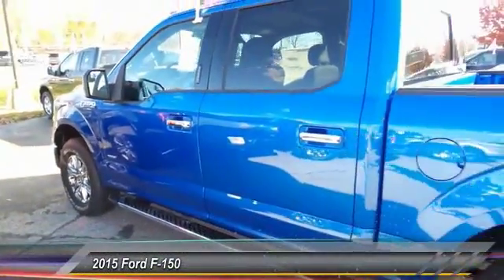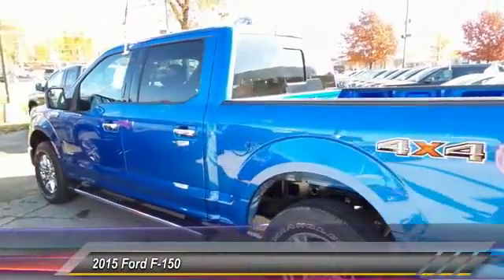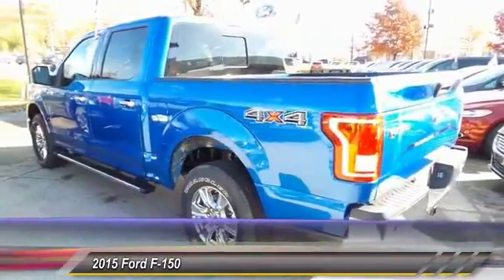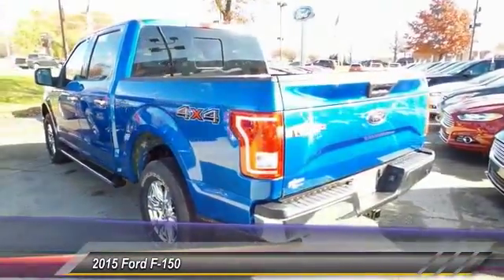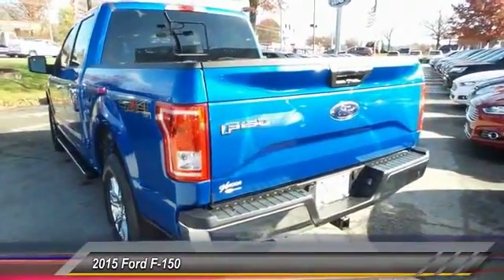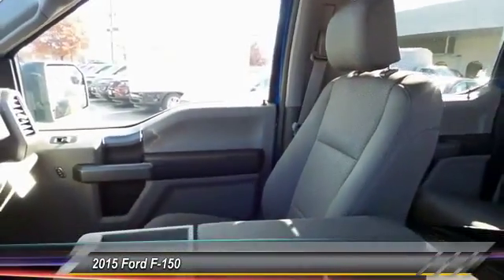2015 Ford F-150 Louisville KY 32850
Oxmoor Ford
100 Oxmoor Lane

Price includes: $1,500 - Bonus Cash. Exp. 01/04, $750 - Ford Credit Retail Bonus Cash. Exp. 01/04, $1,000 - Retail Bonus Cash. Exp. 01/04, $300 - EcoBoost BONUS Cash. Exp. 01/04, $1,000 - F-150 XLT Special RETAIL Customer Cash. Exp. 01/04, $500 - RETAIL Customer Cash. Exp. 01/04